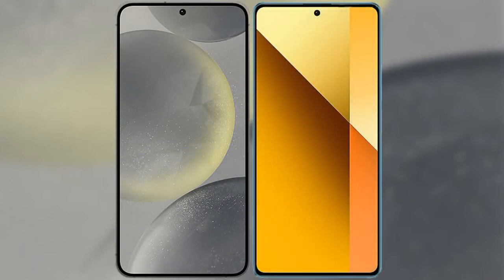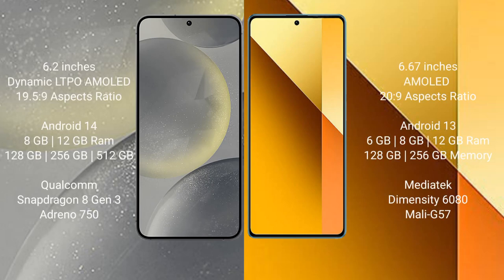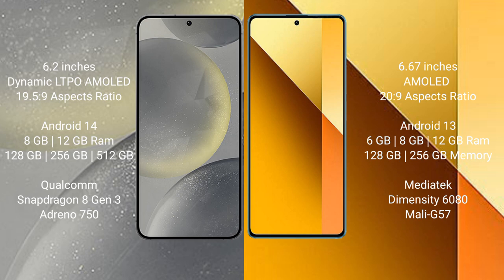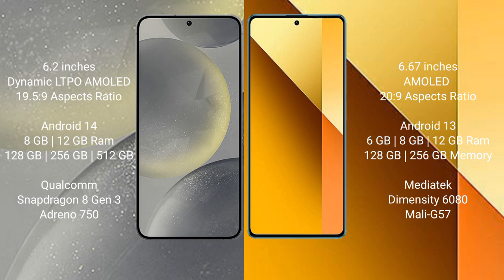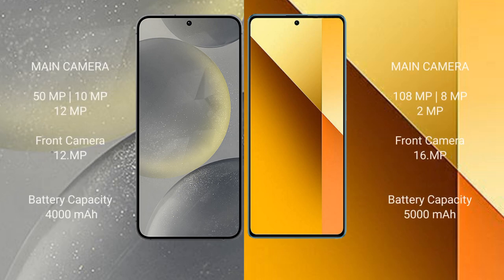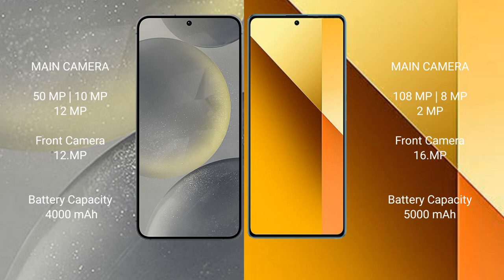Samsung Galaxy S24 vs Xiaomi Redmi Note 13 Review